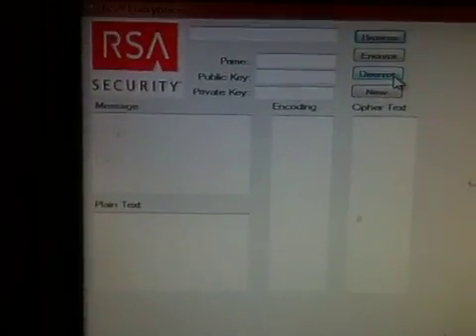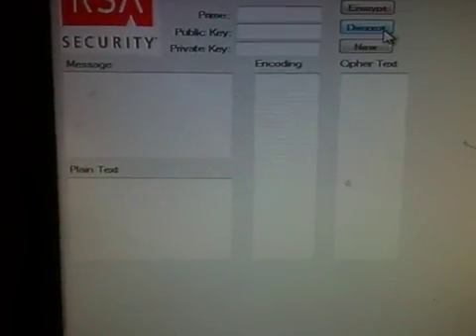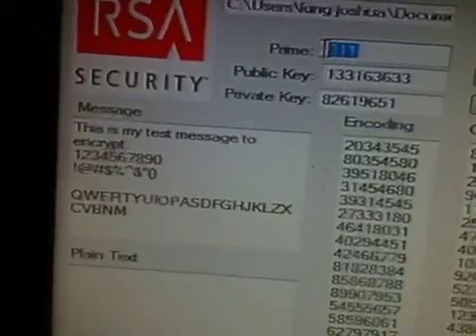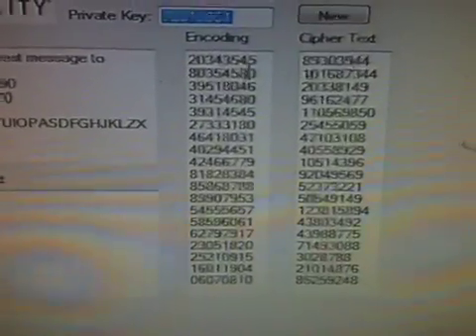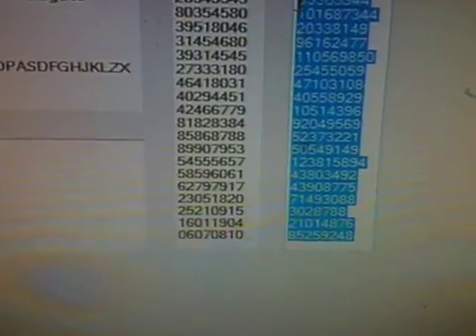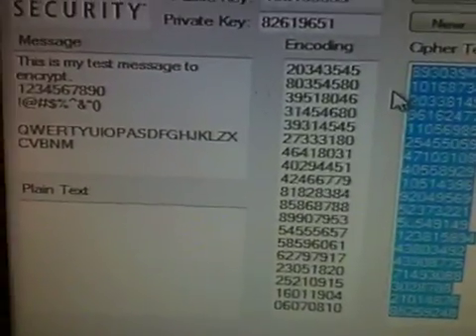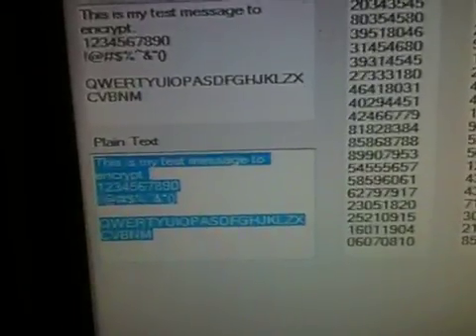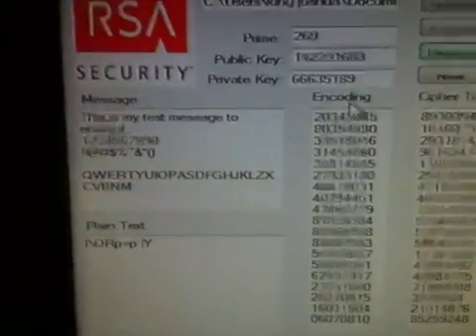Rsa data encryption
Program that encrypts text files using the rsa encryption technique